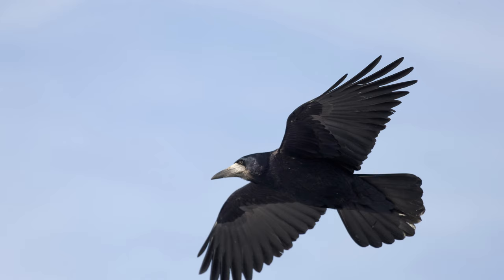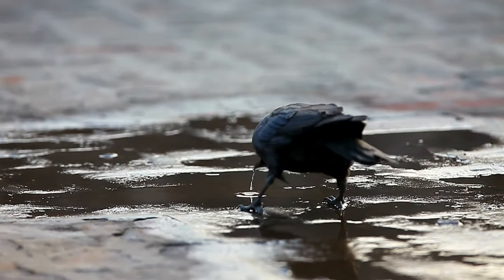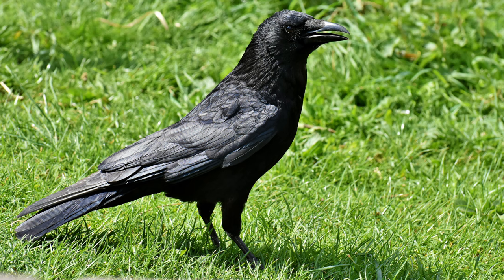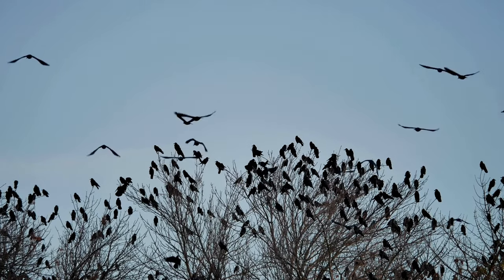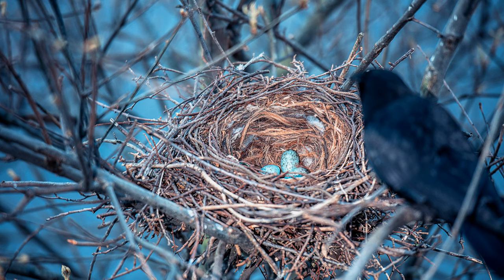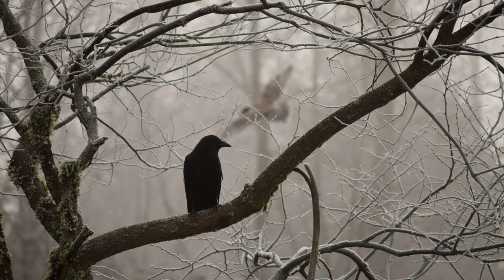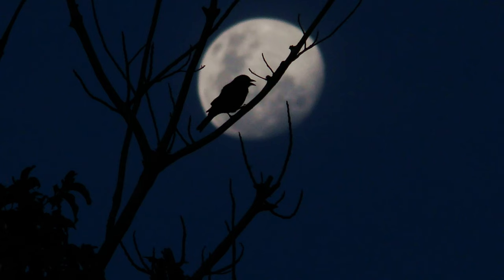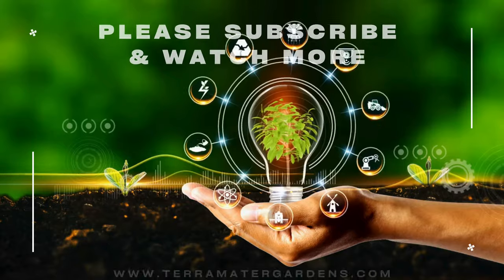Introduction to COMMON CROWS: Garden & Farm Visitors! (Corvus brachyrhynchos)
Explore the fascinating world of Common Crows (Corvus brachyrhynchos) and their impact on gardens and farms! This short, informative video delves into the habits, behaviors, and benefits of these intelligent birds. Perfect for bird watchers, gardeners, and farmers alike, learn how to identify and appreciate the presence of crows in your environment. Enhance your wildlife knowledge with this quick and insightful guide!